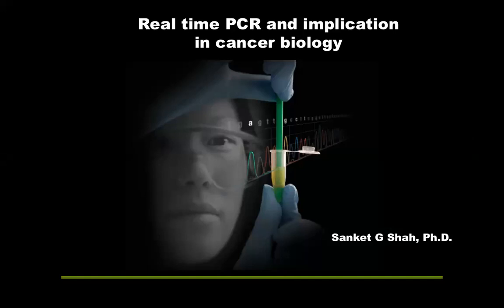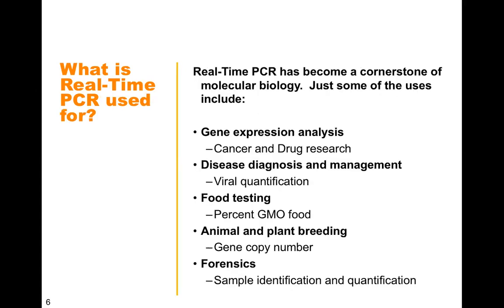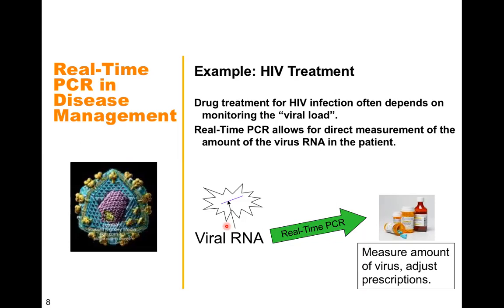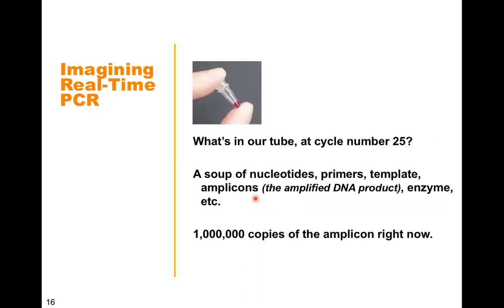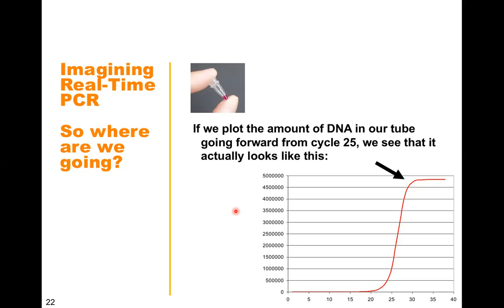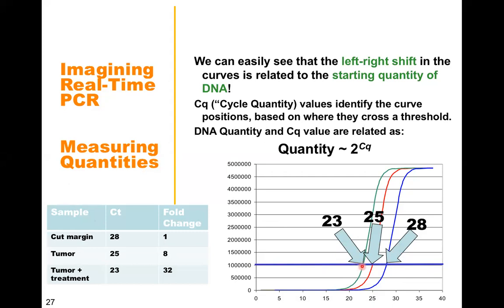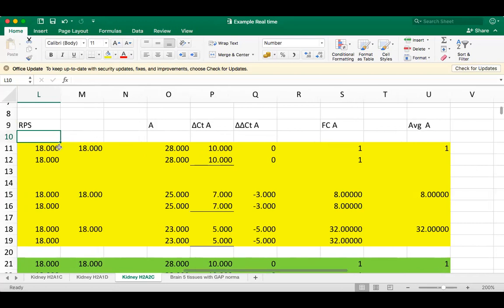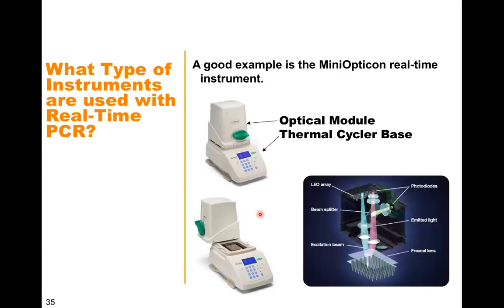Real Time PCR And Its Implication In Cancer Biology- Dr Sanket Shah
Topic - Real Time PCR And Its Implication In Cancer Biology.